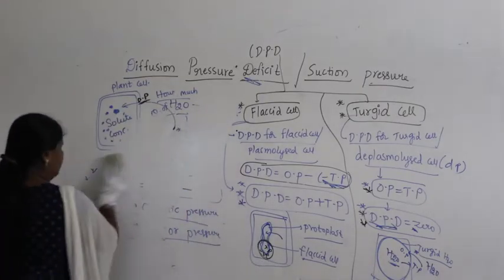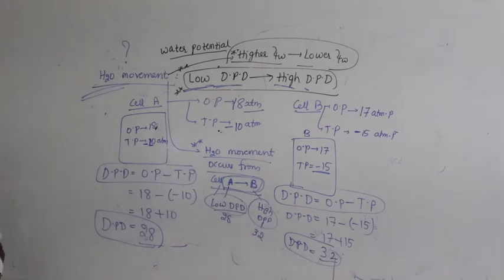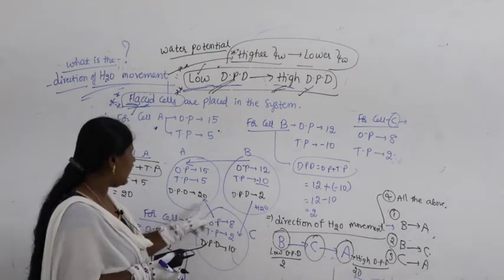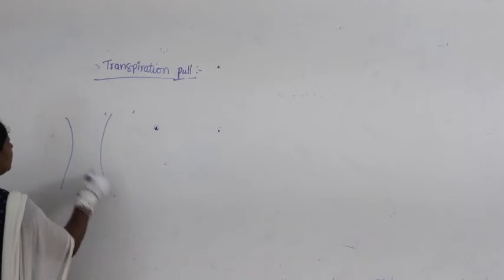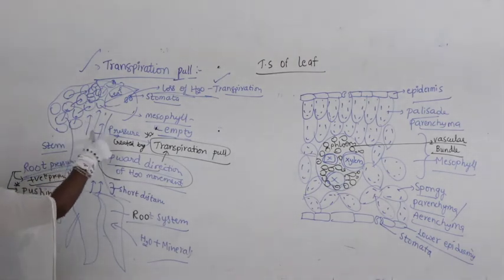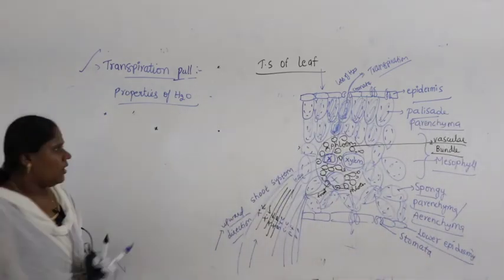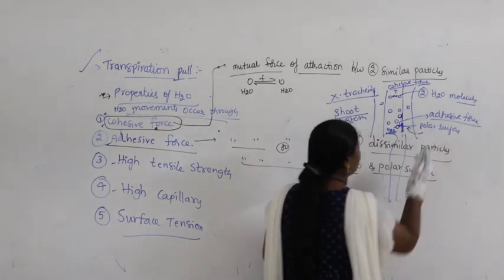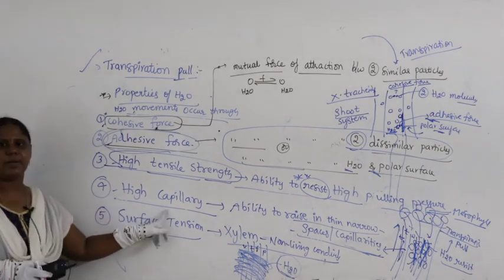NSR IMPULSE VIDEO CLASS#sr botany#L43